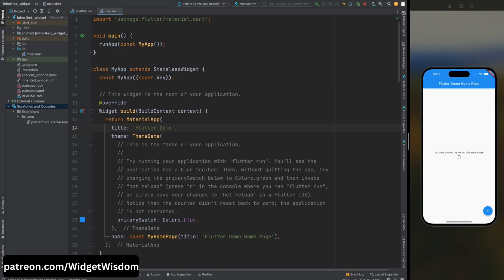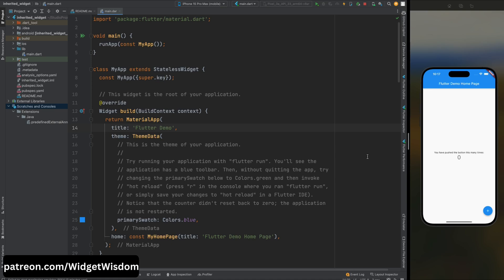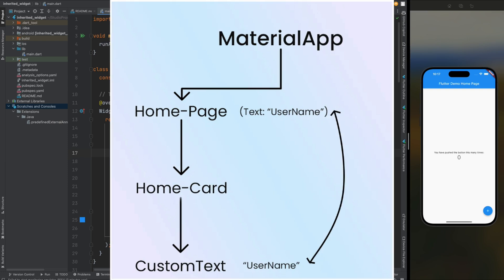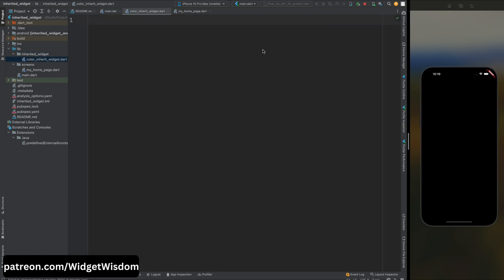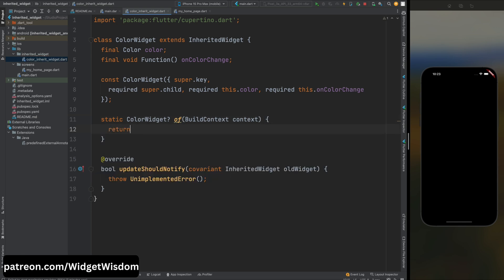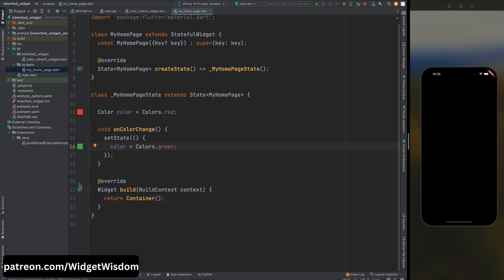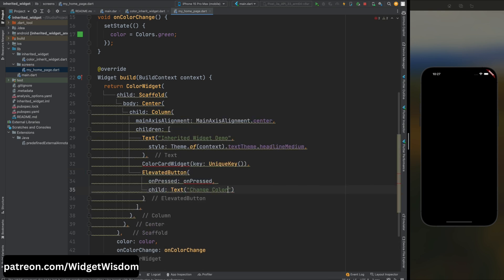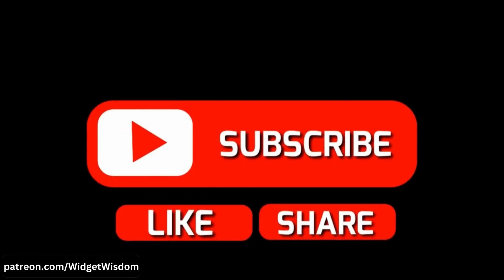Inherited Widgets in Flutter